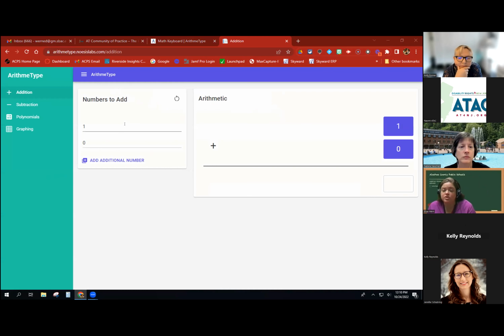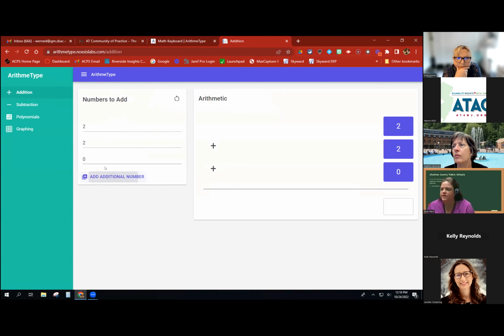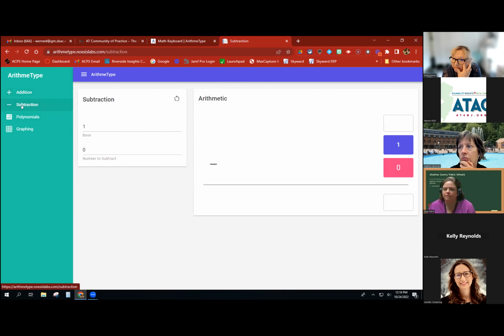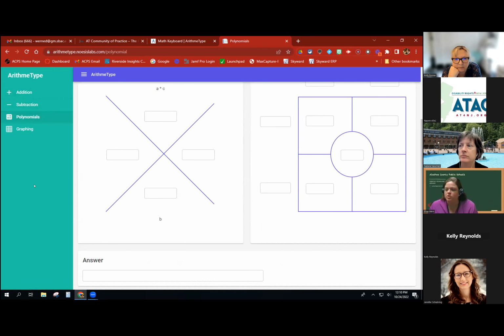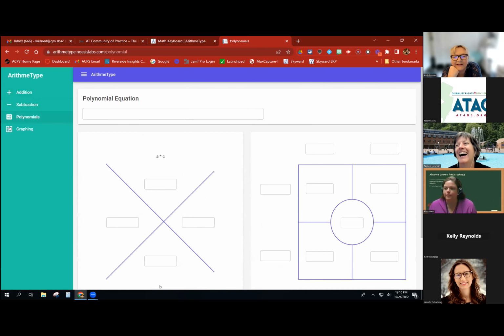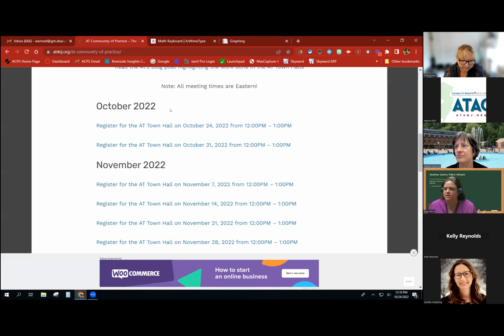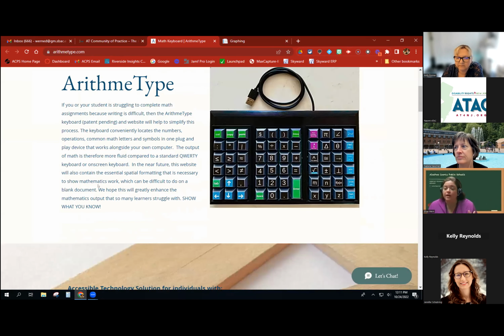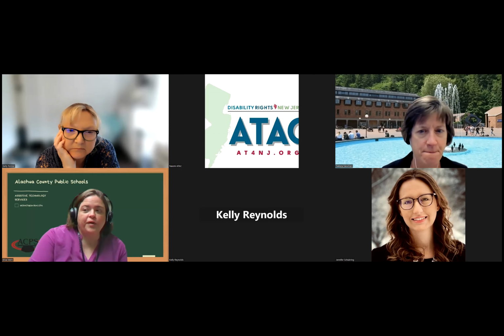AT Town Hall- 10/24/2022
Welcome to your weekly virtual Community of Practice!

Great conversations about professional development, organization, sharing of resources and so much more...

Consider joining us for a future AT Town Hall